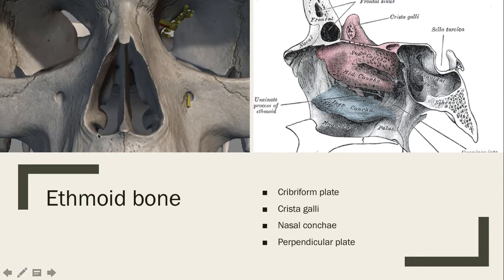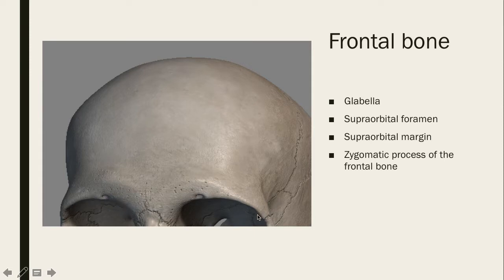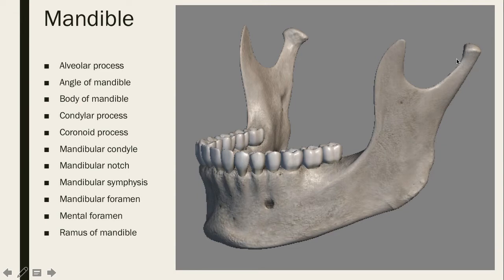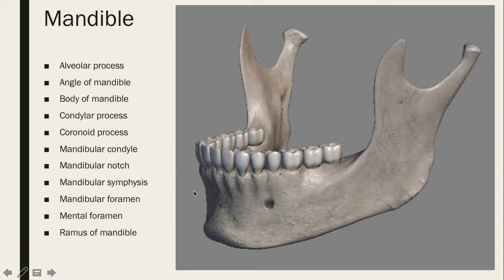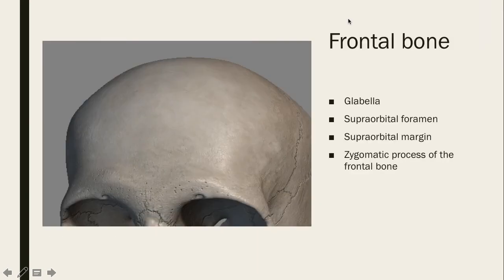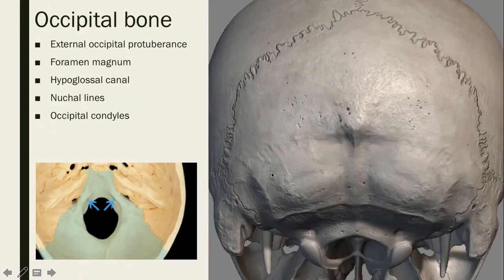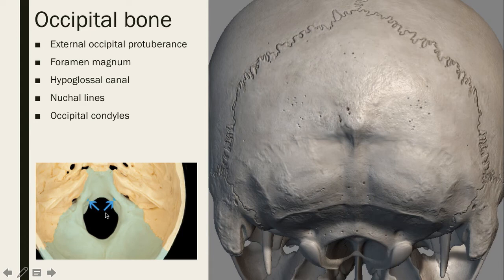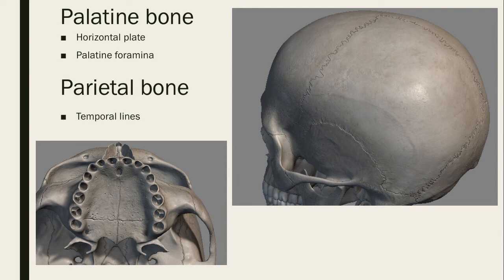skull bones review part 1